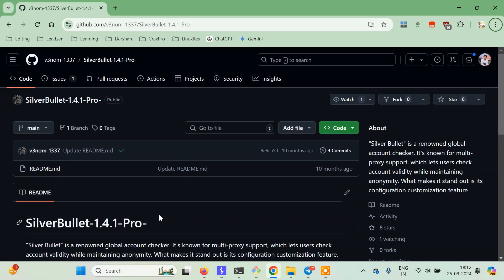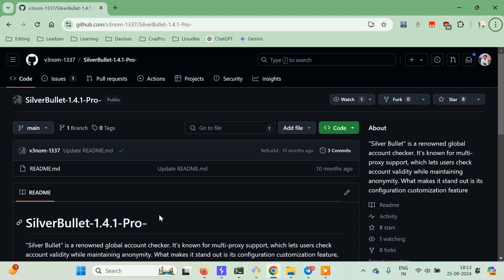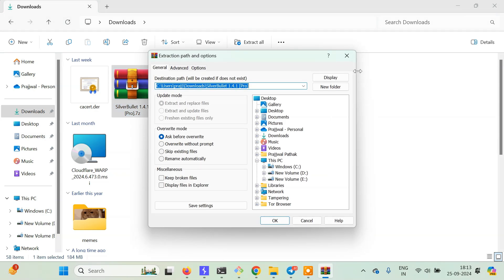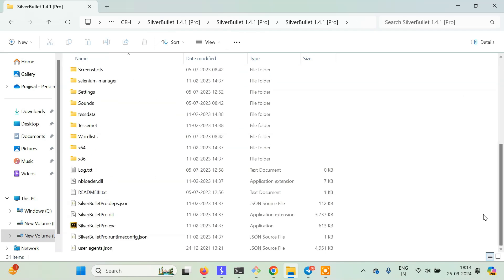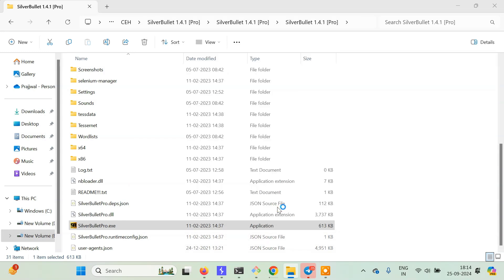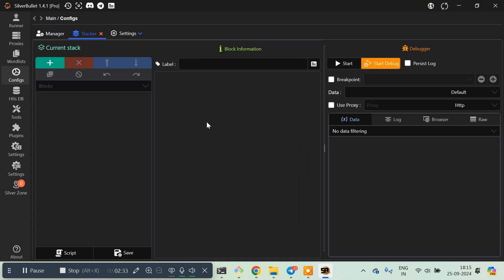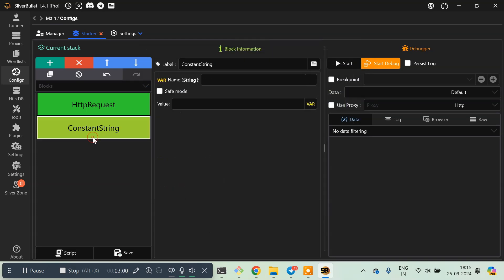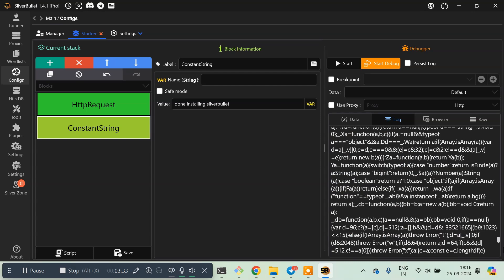how to install silverbullet 1.4.1 pro for free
Silverbullet 1.4.1 is a versatile web testing tool primarily used for automation in the bug bounty and ethical hacking communities. It allows users to automate various tasks like credential stuffing, brute-forcing, and API testing. This version (1.4.1) includes important updates and performance improvements, making it more efficient for penetration testers and cybersecurity enthusiasts. If you're into web app security, Silverbullet 1.4.1 can help streamline your testing process, saving you time and effort in finding vulnerabilities.

silverbullet pro
openbullet
install silverbullet pro for free
api testing tutorial
how to make configs using silverbullet

pyguru
python guru
pyguru github
python tutorial
ethical hacking
bug bounty

Prajjwal Pathak